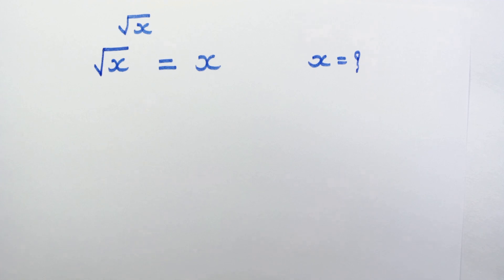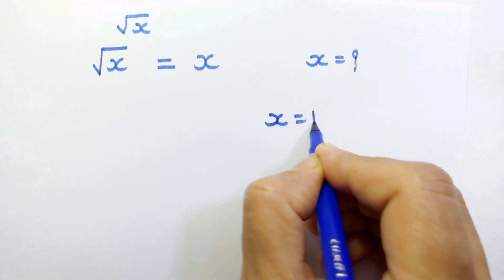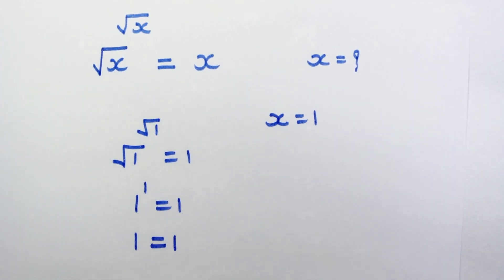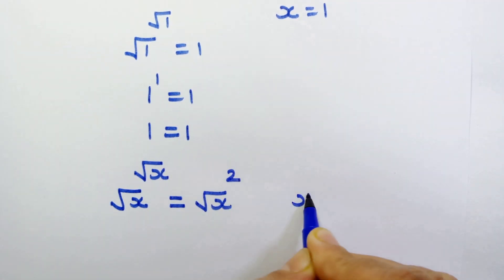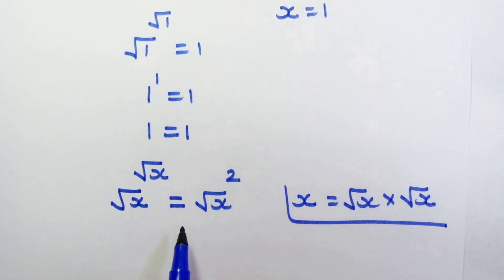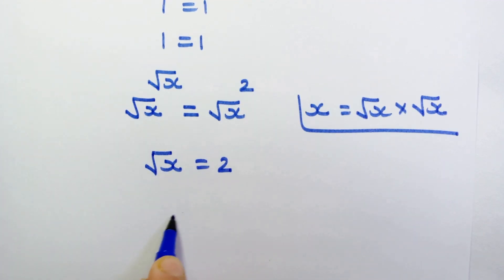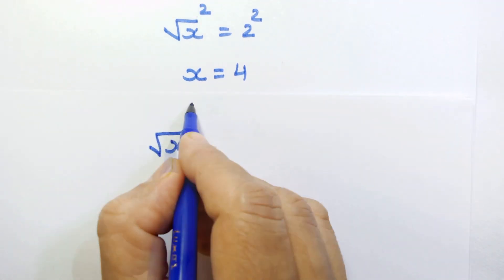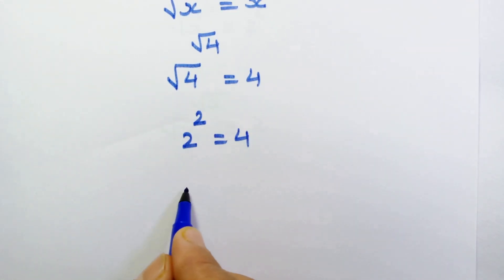Find All Answers in 30 Seconds exponential_equation trickymaths youtubemath : Sehlu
Sqrt[x]^Sqrt[x]=x